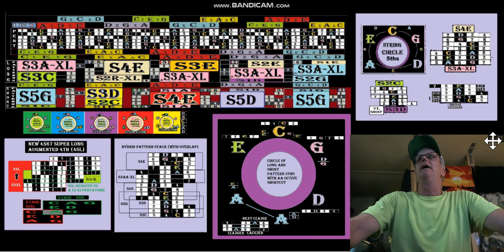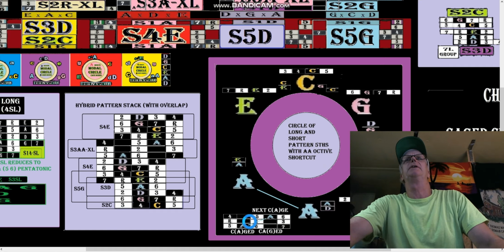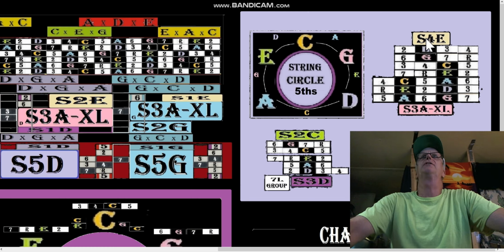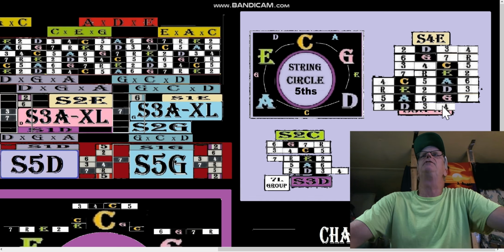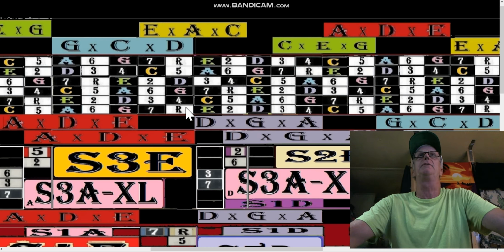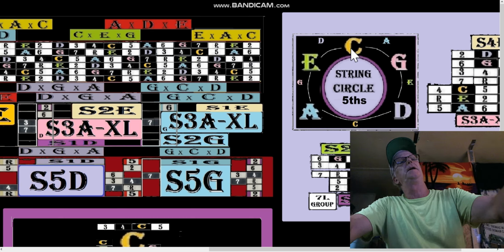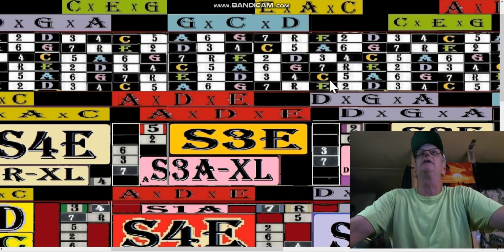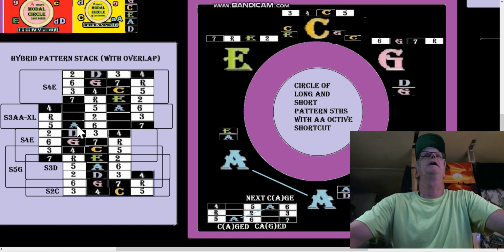Andys Free Guitar Charts Videos Lesson Charts 227 – 230 part 1 of 6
Chart 227 Long and short Pattern Mix (A-A Slide) plus new S4L (super long this is great for deciphering play-along improvisation since sometimes you just find yourself playing a long pattern.
Chart 228 All 5 CAGED / 5 fretboard chart for playing patterns from the fretnut/capo on into the next CAGED short pattern.
Chart 229  Double CAGED and Super Long Ramp Patterns. No worries. Notice that going from say, S1CA to S1ED, you can remember either  that E is the 5th of A OR that E is the string shape 4th of C.
Chart 230 Long Pattern modal scales including the 4th and 7th shapes. As with the short CAGES, the 4th and the 7th share a CAGE with the 3rd and the Root, respectively. In other words, the C CAGE (Tri-pentatonic) contains the iii minor and the IV Major, or the Phrygian and Lydian, similarly, the E CAGE contains both the Locrian and the Ionian vii halfdim and I Major. The same concept holds for the long patterns. The S14-XL and the S1R-XL long patterns share the C and E boxes too.
Remembering, while the CAGED short pattern string shapes spell CAGED ascending and a pentatonic scale descending, the Modal Long Patterns form a diatonic scale when ascending on the bottom string, or any single string. Use the CAGED Double X-Long String Shape Ladder to see how the Long Modal Pattern String Shapes behave when going up or down the strings - they spell CAGED going up and a pentatonic scale going down the strings, when climbing the ladder.

For the Full length video and Full resolution charts:
Visit Andy’s Free Guitar Charts Facebook Group : Heres How: